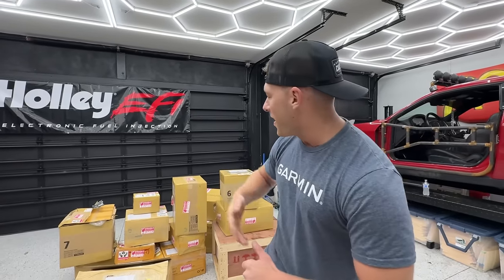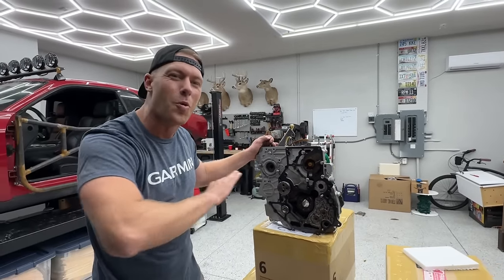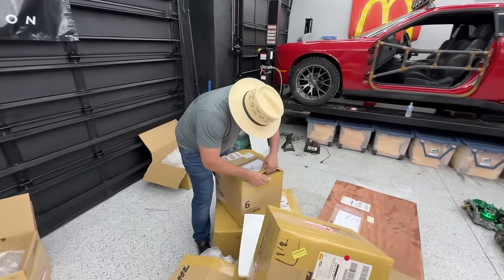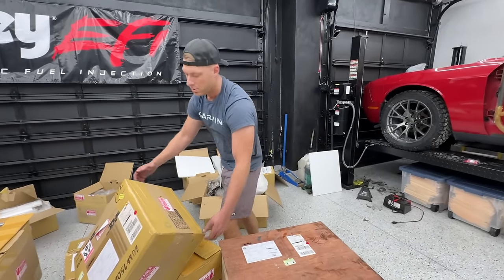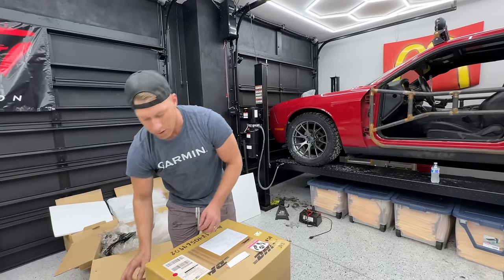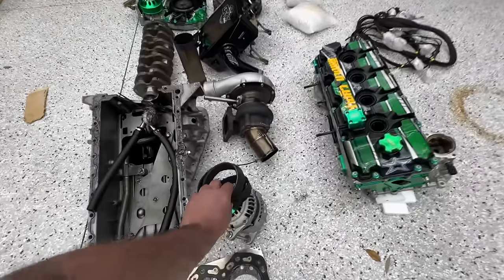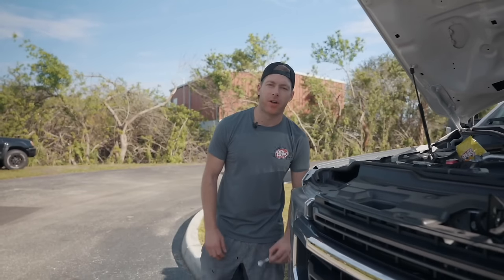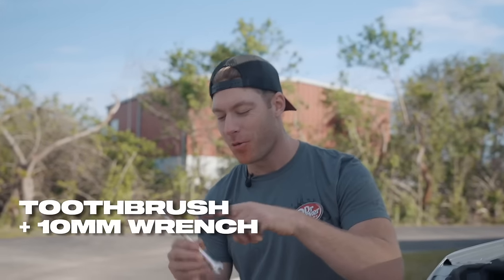Our Thailand Longtail Engine is Here!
We bought parts to assemble an Isuzu 4JJ1 engine in the United States! The pieces are finally coming together!